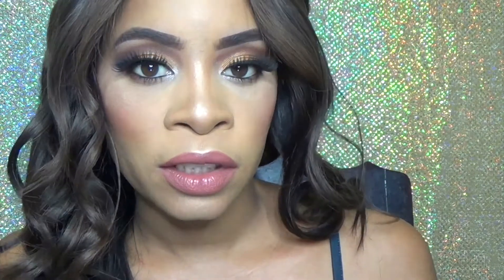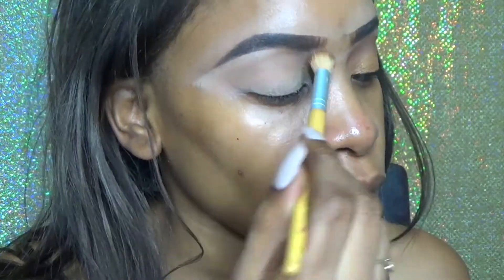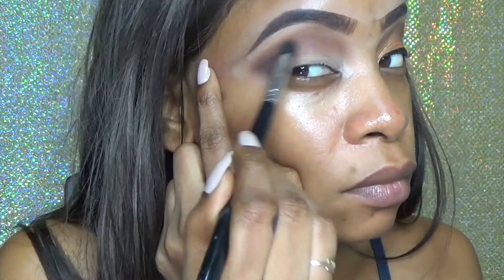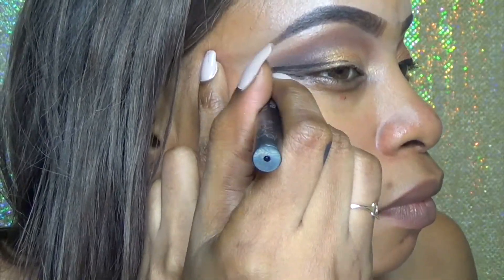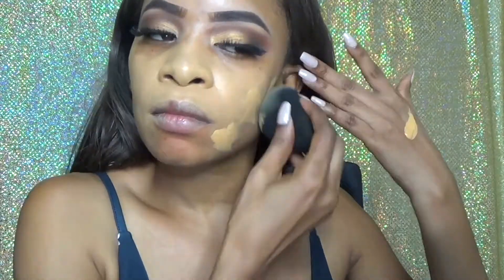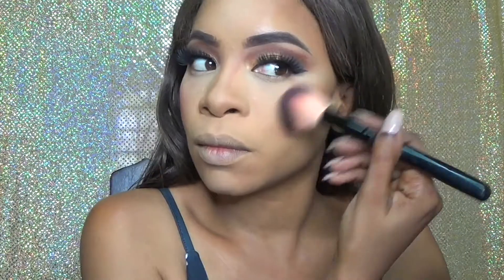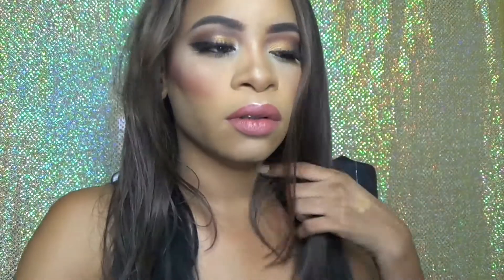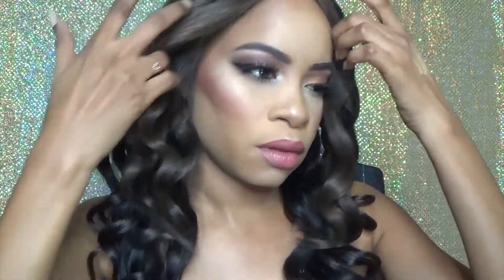Wedding Guest Makeup Tutorial 2017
Hey everyone! I'm back! Sorry for the lighting I'm using a new camera and lighting and i still haven't figured it out yet. I'm working on it guys.